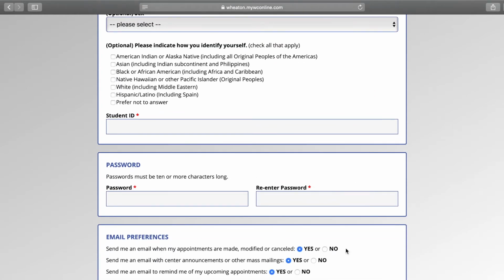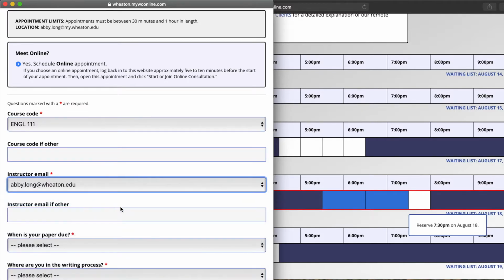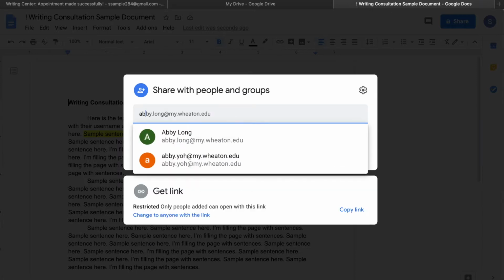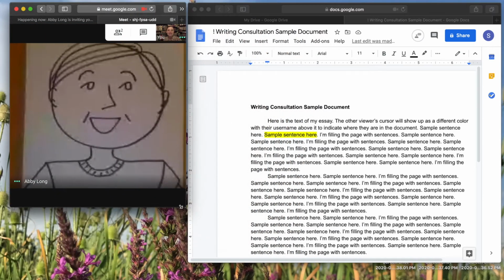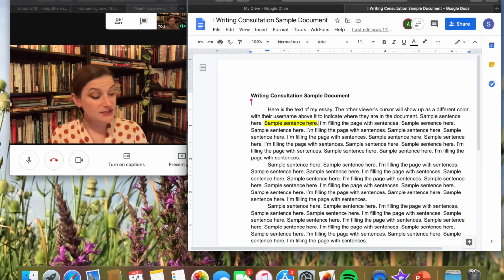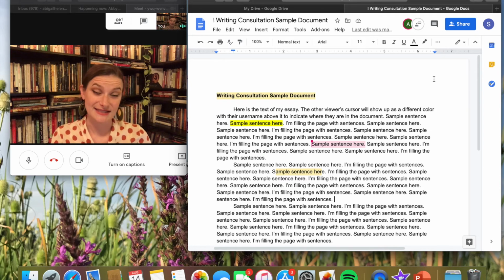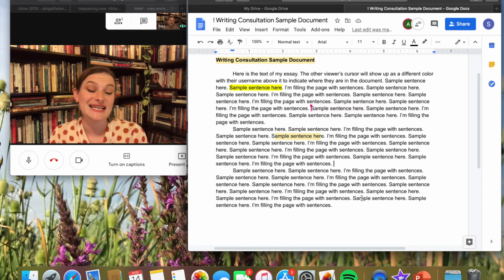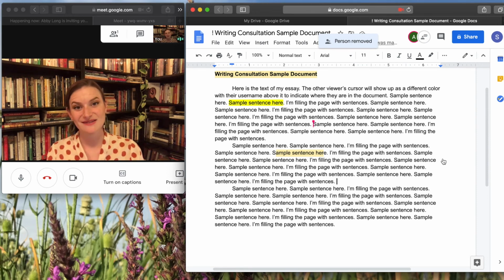Client Tutorial Video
This video tutorial guides clients through the process of scheduling, joining, and closing out an online consultation at the Wheaton College Writing Center. Click the time-stamps below to jump to specific portions:

0:36 - Part 1 - Making an Account (for First-time Clients)
1:30 - Part 2 - Scheduling an Appointment
3:21 - Part 3 - Sharing Your Writing as a Google Doc
4:27 - Part 4 - Joining Your Google Meet Consultation
5:37 - Q&A - What if I experience audio or video issues in Google Meet?
6:10 - Q&A - What if I don't receive a Google Meet invitation from my consultant?
6:37 - Part 5 - Having an Online Consultation
7:57 - Q&A - How can I be sure that my consultant and I are (literally!) on the same page?
9:15 - Q&A - Who makes the changes in my document?
10:12 - Part 6 - Closing Out Your Consultation
11:17 - Part 7 - Troubleshooting Tech Issues
12:03 - Part 8 - Closing Comments

Schedule an online writing consultation appointment at wheaton.mywconline.com.

This tutorial reflects the WCWC's practices for the 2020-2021 school year and is subject to revision.